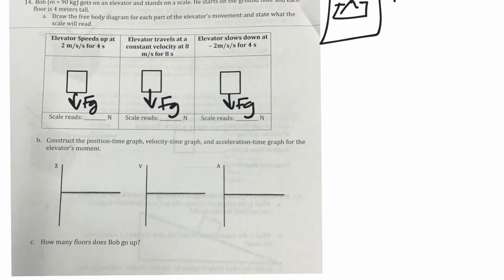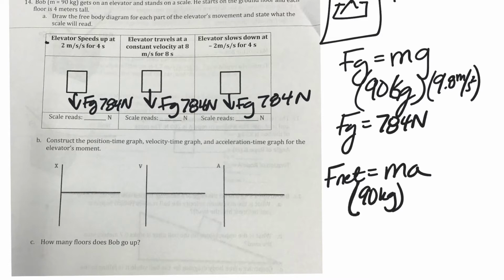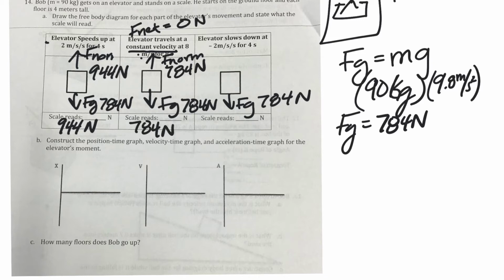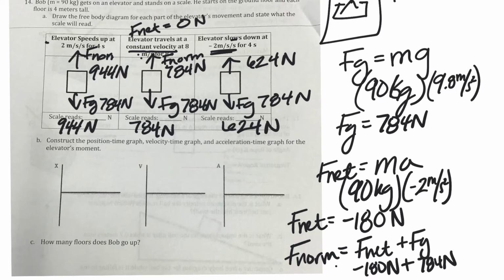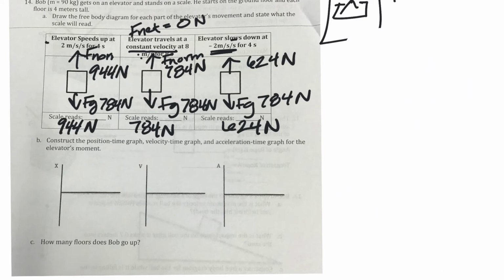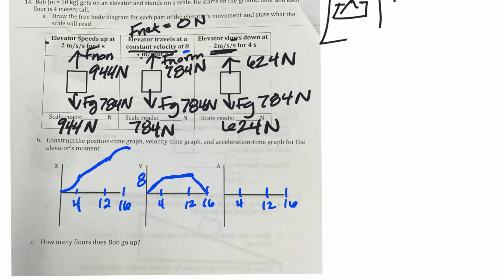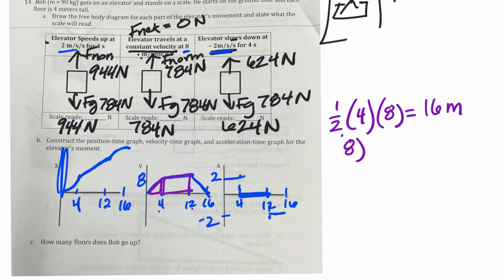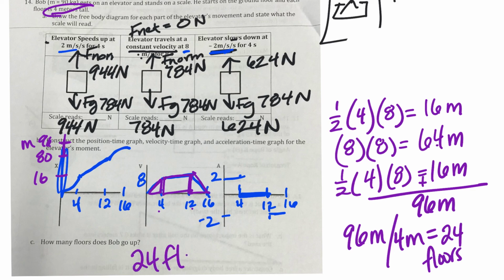Honors Physics Q14 Forces Test Study Guide